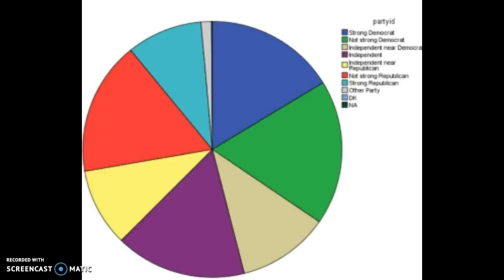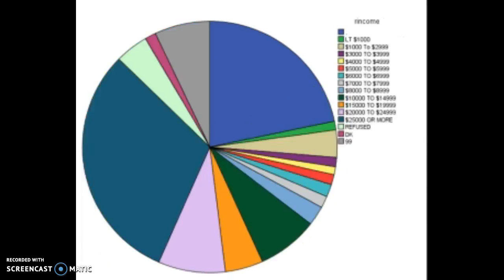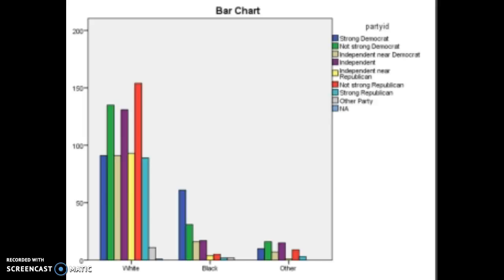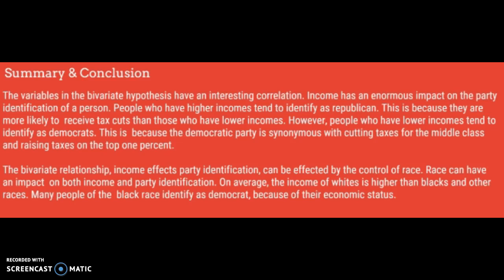Xavier Alexander GSS Research Report SOWK 300